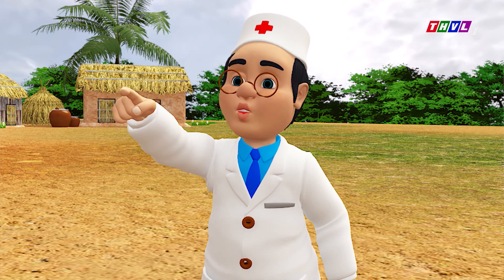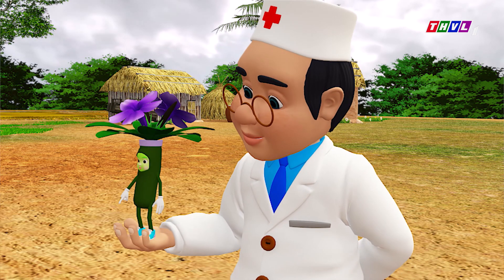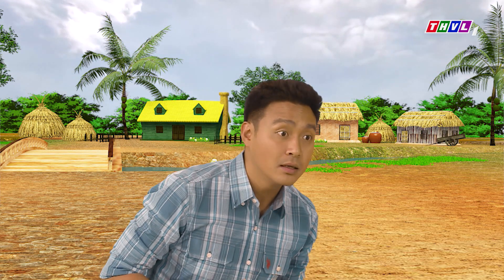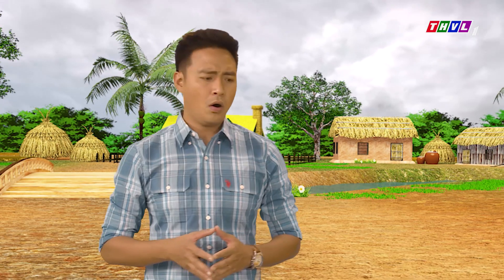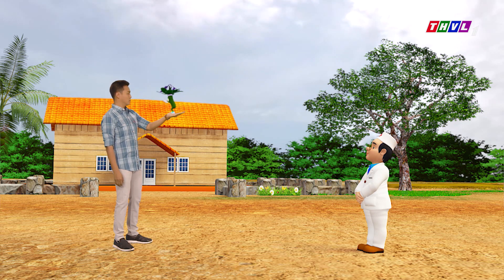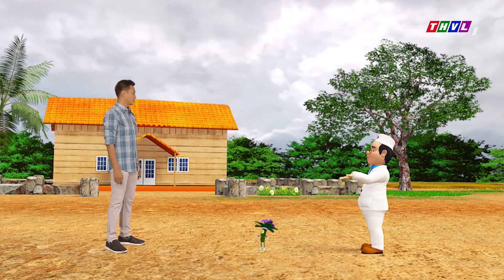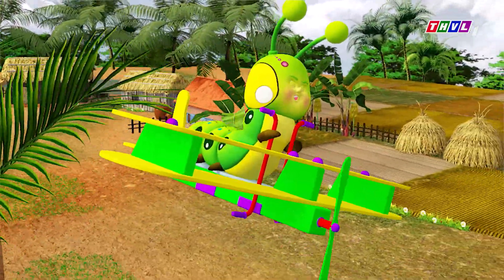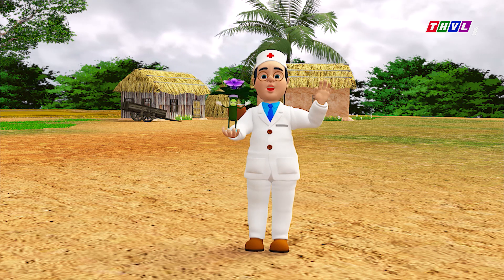THVL | Dr. Khỏe – Tập 373: Cây nổ - Phần 2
Dr. Khỏe – Một chương trình người thật tương tác với nhân vật hoạt hình 3D hoàn toàn mới lạ, vui tươi, hấp dẫn. Những câu chuyện hài hước, bất ngờ cung cấp những kiến thức bổ ích để bảo vệ sức khỏe cho mọi người. Hãy cùng đón xem Dr. Khỏe lúc 19h40 từ Thứ Hai đến Thứ Sáu hàng tuần trên kênh THVL1.